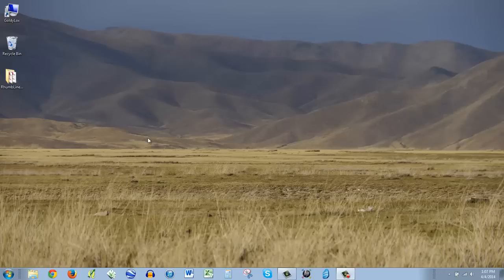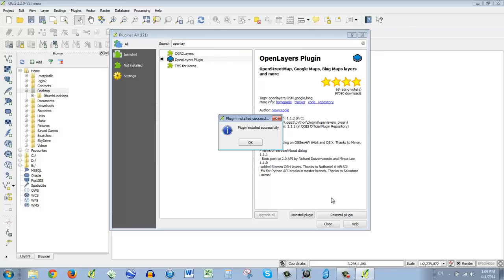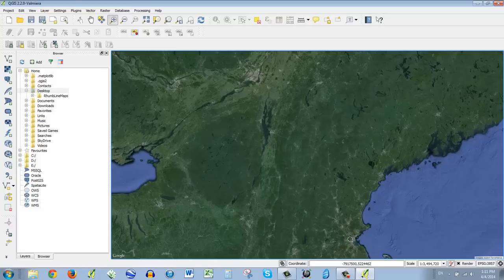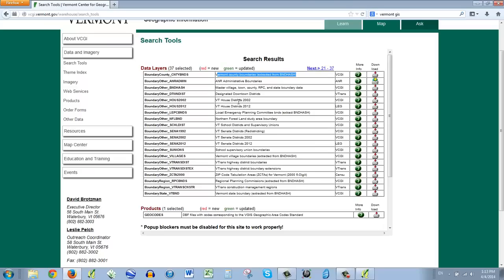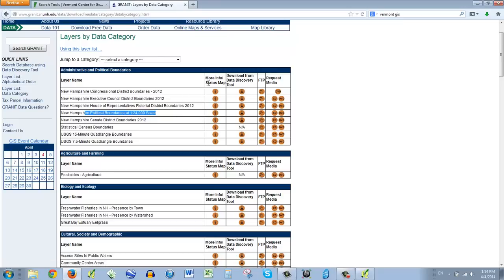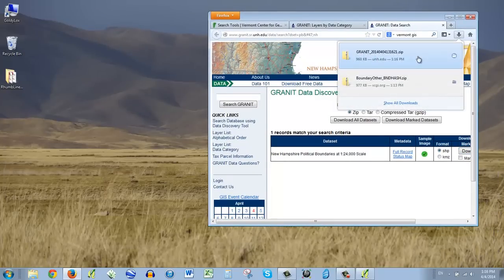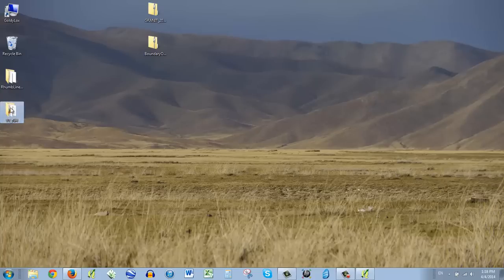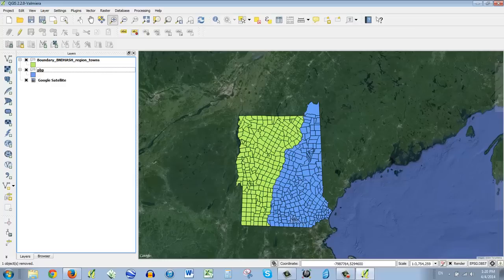Intro 1.1 -- (QGIS): OpenLayers, Navigation, Data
In this first introductory video we learn basic navigation, how to install the OpenLayers plug-in, and how to download and bring in vector data.